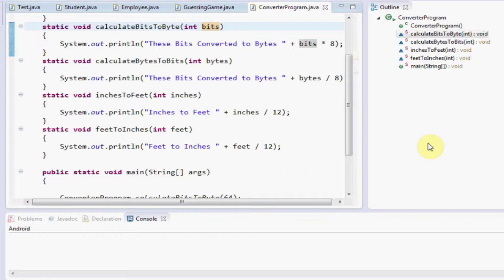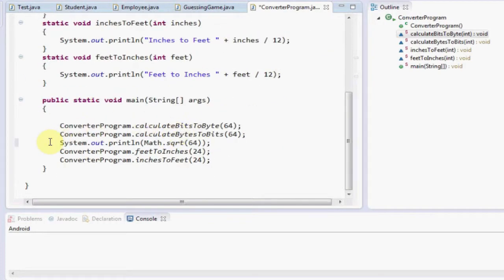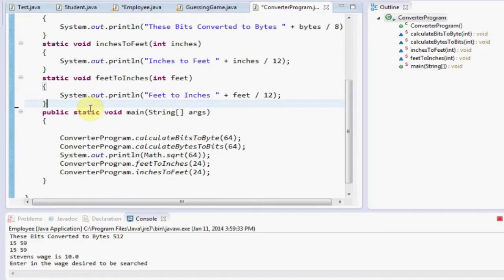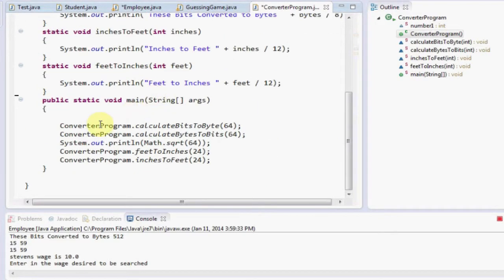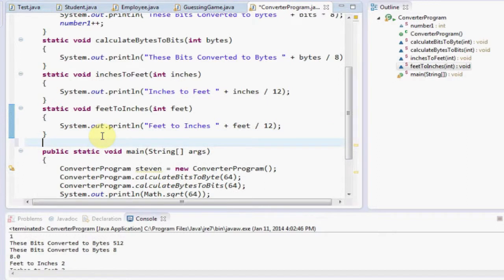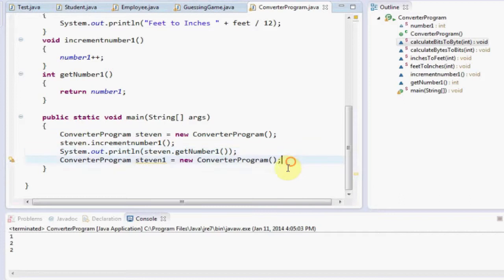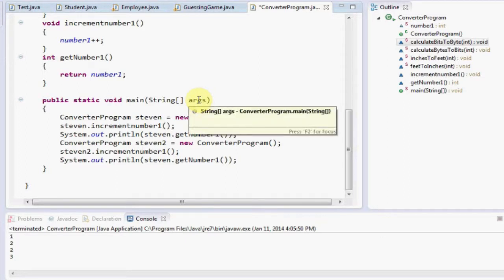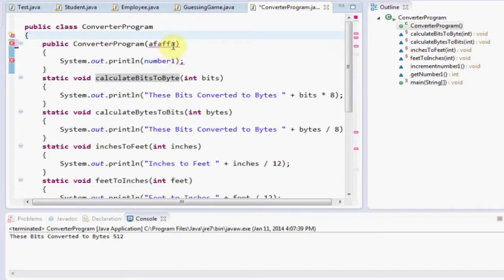Intermediate Java 17: Static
the use of static methods. (very important!). and static variables AKA class variables (very important). Going over there uses and there use cases.

Highly recommended book used as a reference for this Java tutorial series: